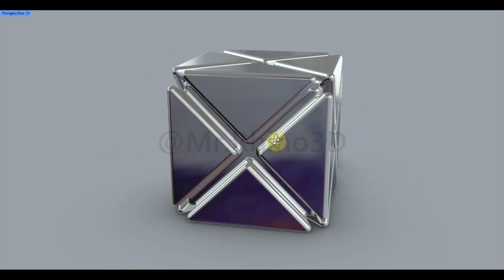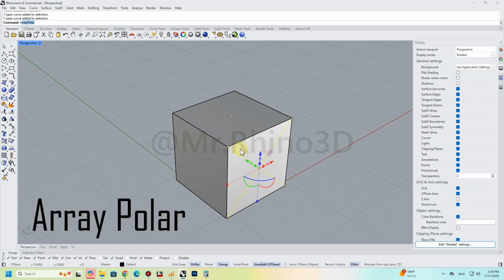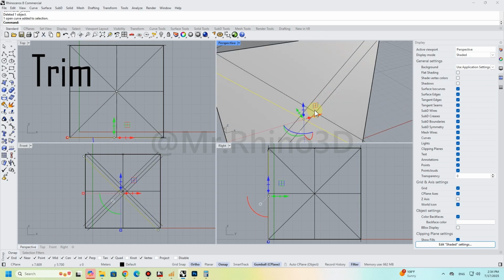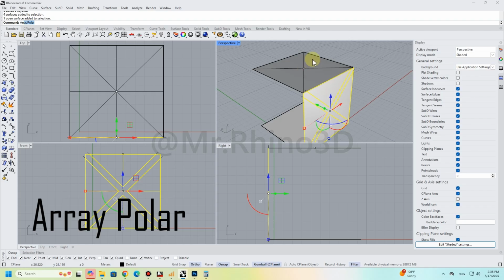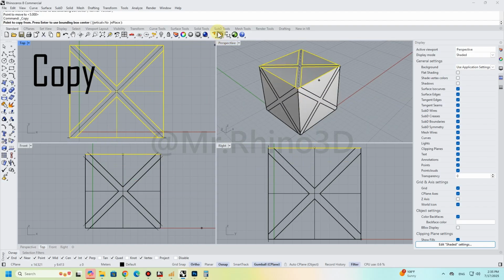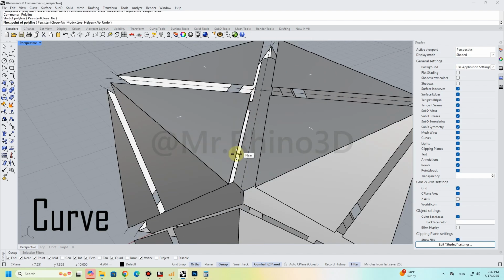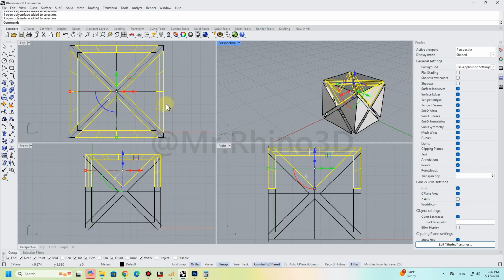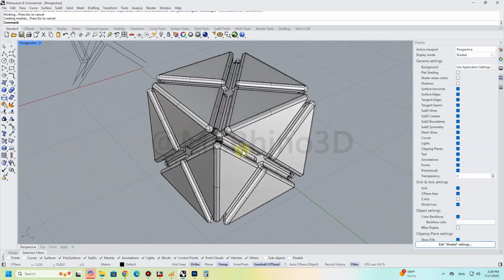Modeling a Complex Geometric Cube in Rhino 3D | Advanced Surface Design Tutorial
In this Rhino 3D tutorial, we’ll model a stunning and complex geometric cube made of sharp triangular surfaces. This design blends clean symmetry with advanced surface modeling techniques—perfect for practicing arrays, precision modeling, and filleting.
Whether you're an intermediate or advanced user, this project will challenge your skills and show you how to create professional-quality models in Rhino.

🔧 What you’ll learn:
Clean geometry creation
Using arrays for perfect symmetry
Surface detailing and filleting
Workflow tips for better modeling